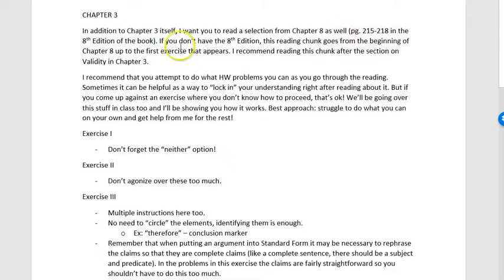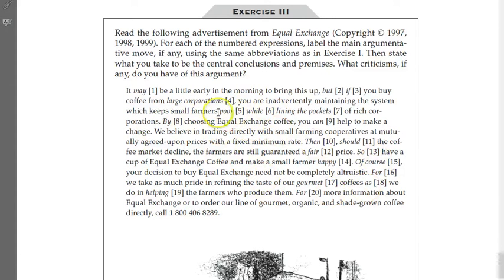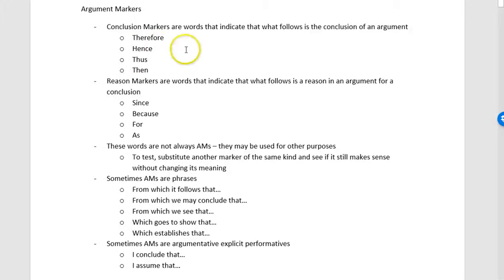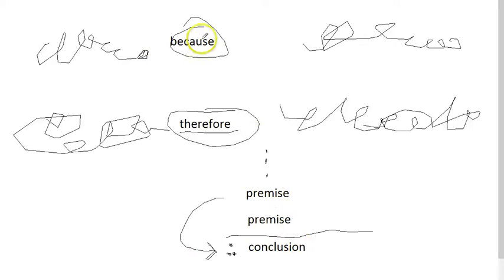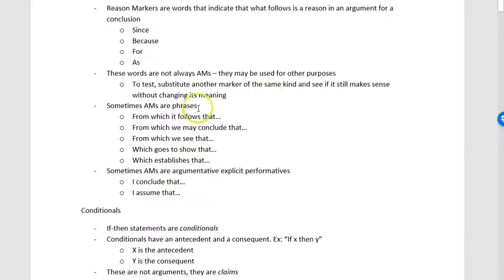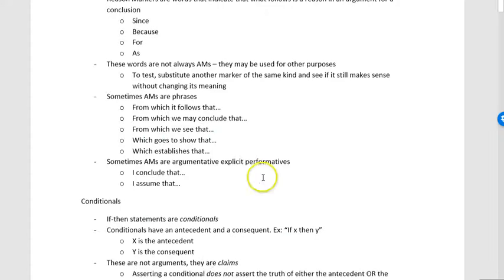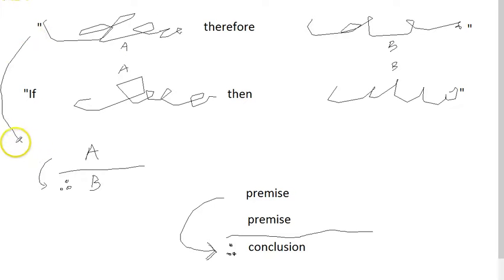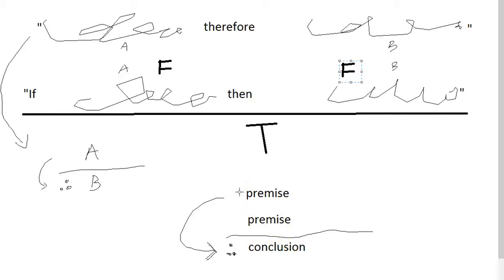The Building Blocks of Arguments Part 1